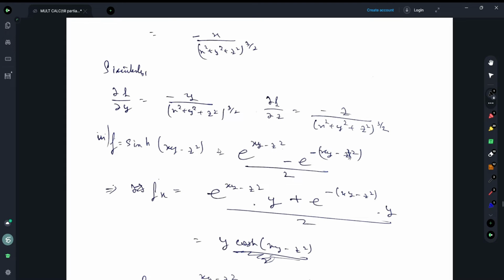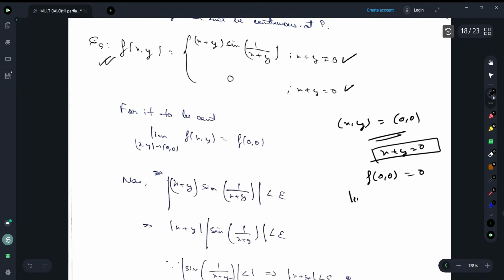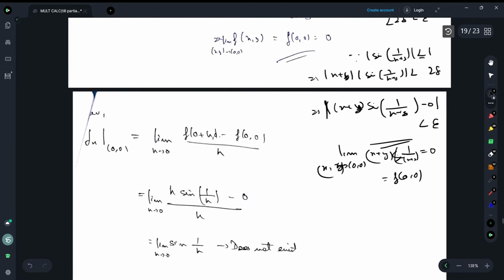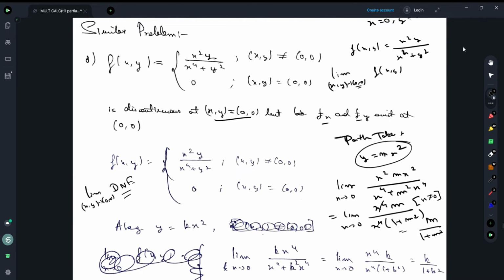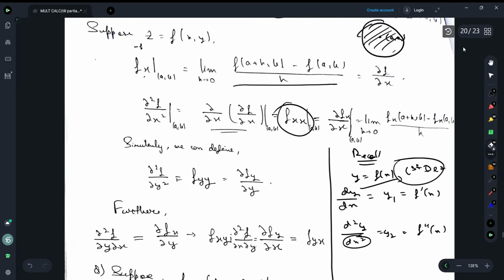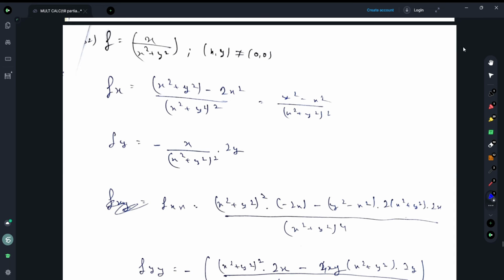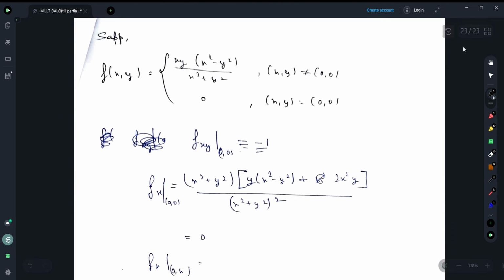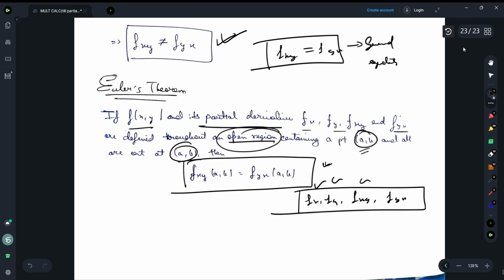MULTIVARIABLE CALCULUS L-3